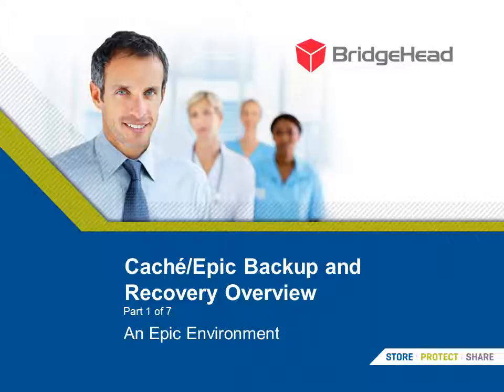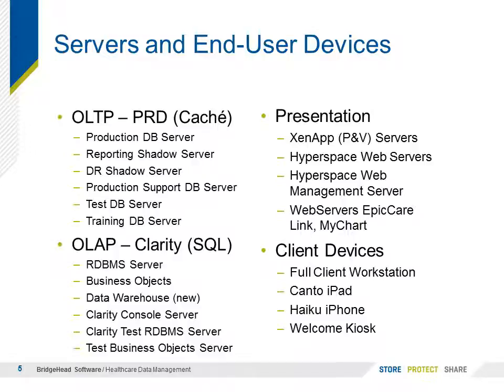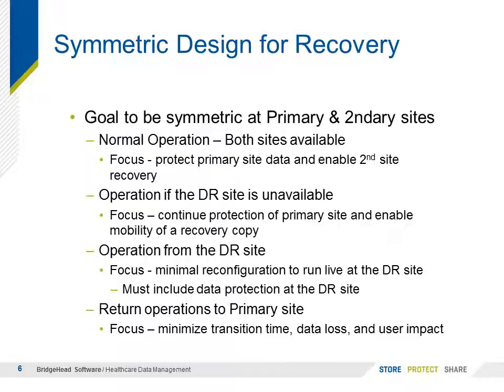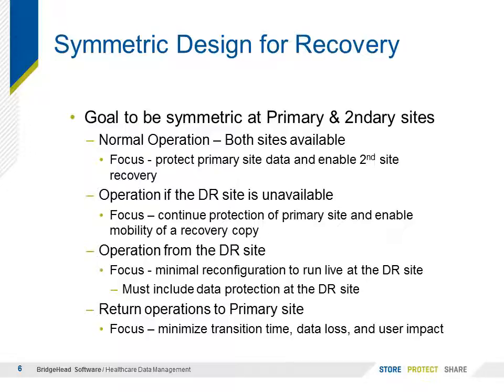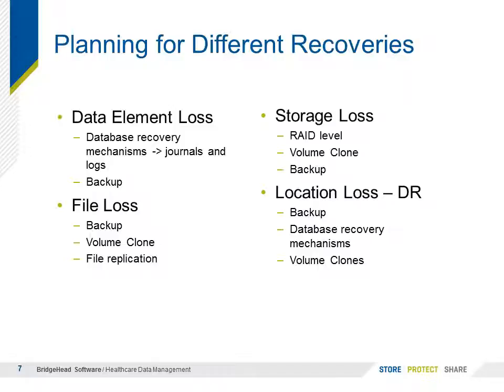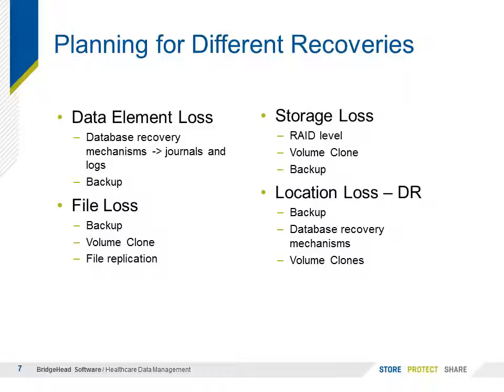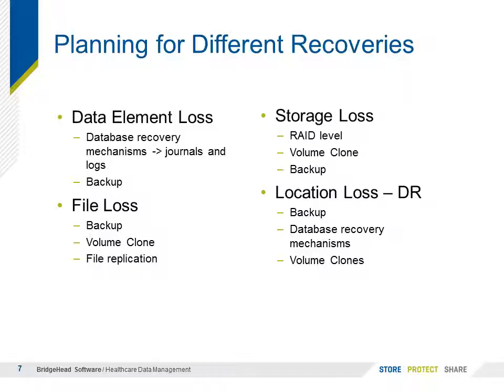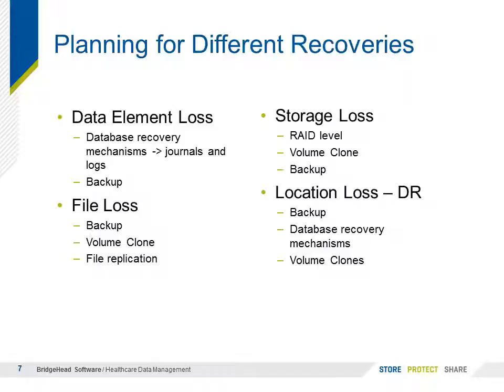Caché Epic EMR Backup and Recovery Part 1